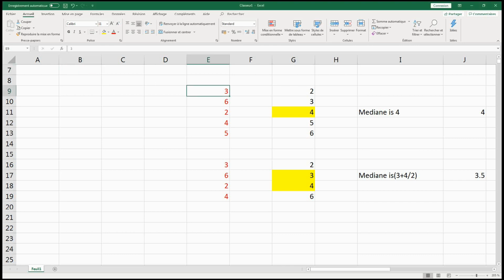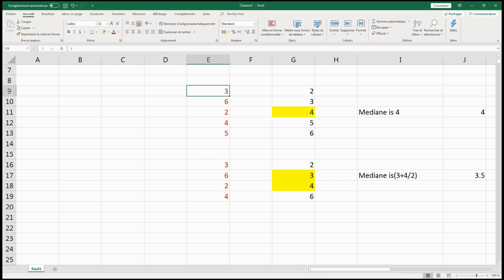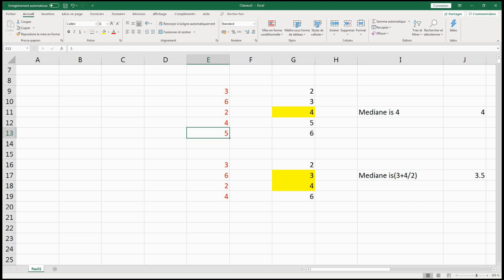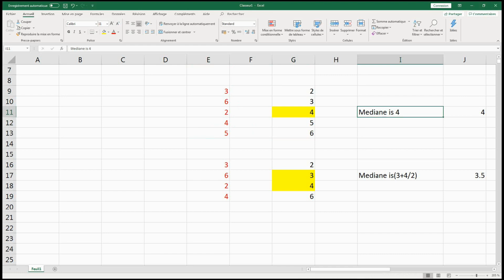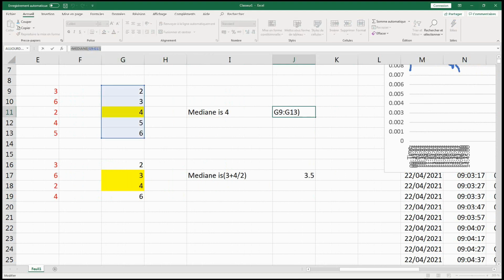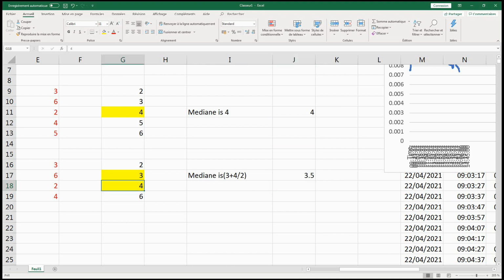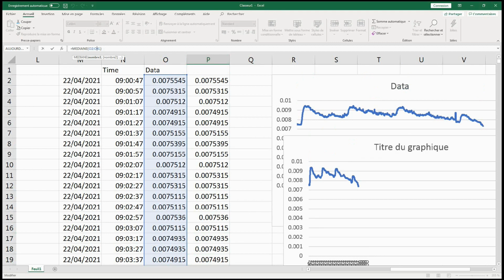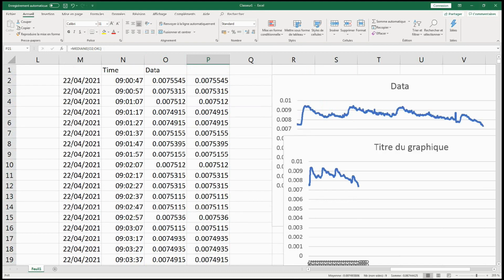Mediane of VLF data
How to perform the Mediane calculation in Excel for VLF data